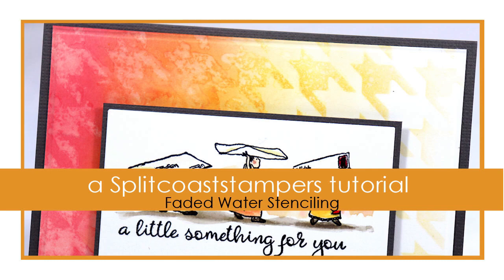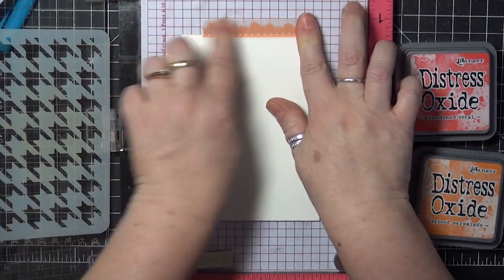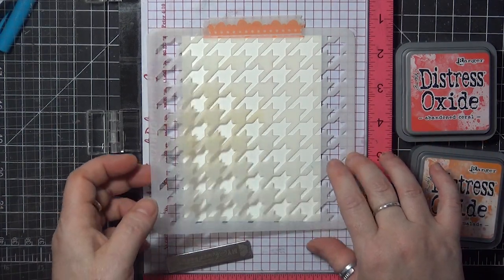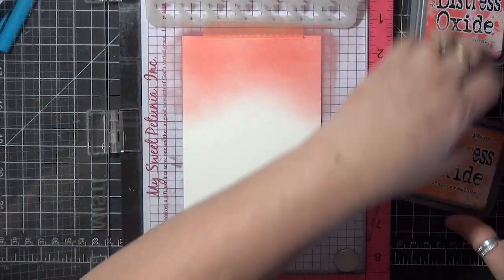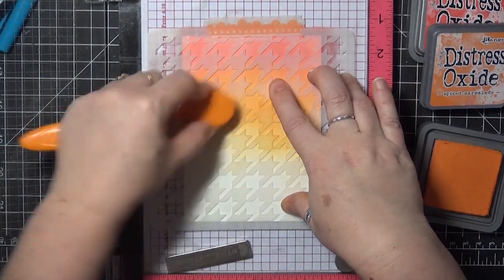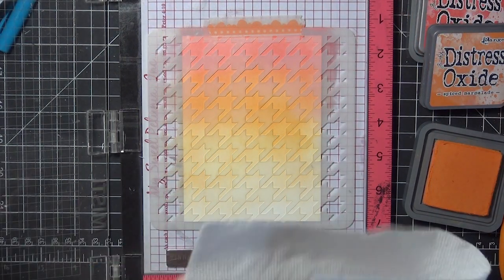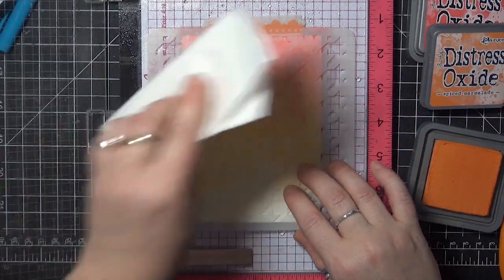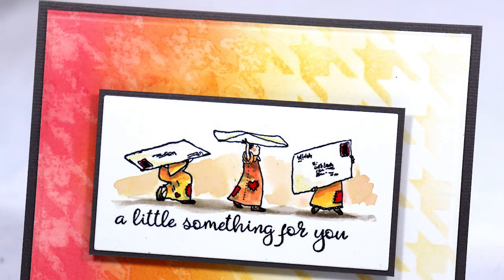Faded Water Stenciling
Create a double fade with ink, water and stencils. For step by step still pictures, supply list and measurements as well as more tutorials